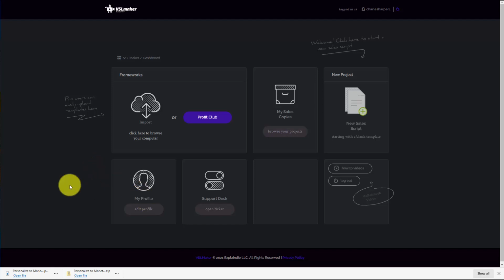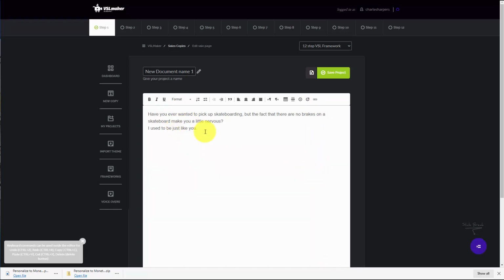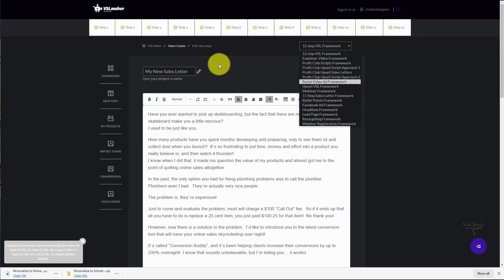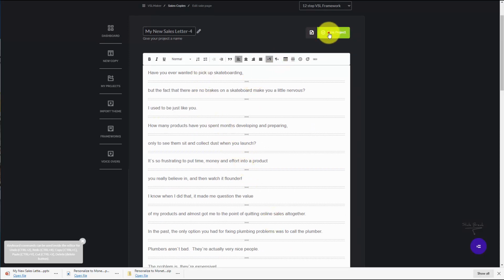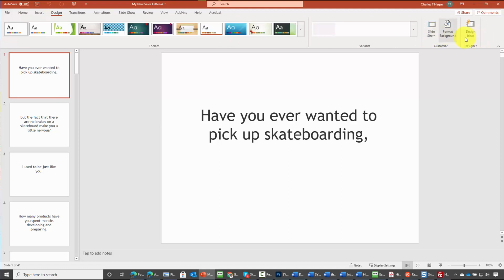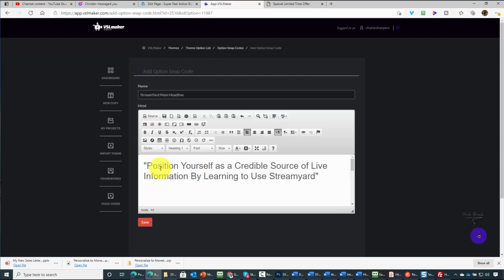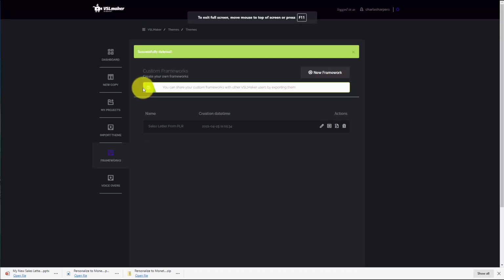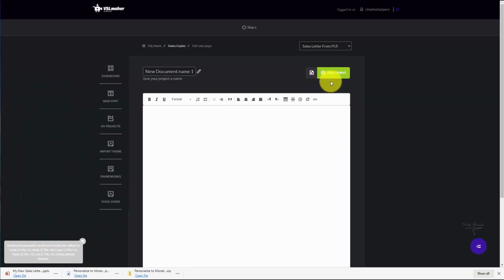How to ReUse Your PLR Sales Letters - VSL Maker Review and Demo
This is our Demo for the VSL Maker.  We see a specific use in the software to reuse your PLR Sales Letters.  I do show you how to do that in this video.